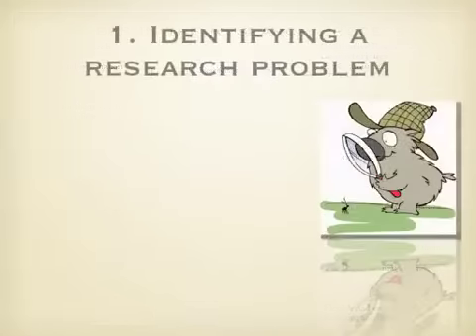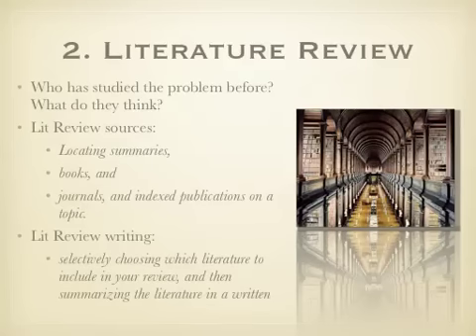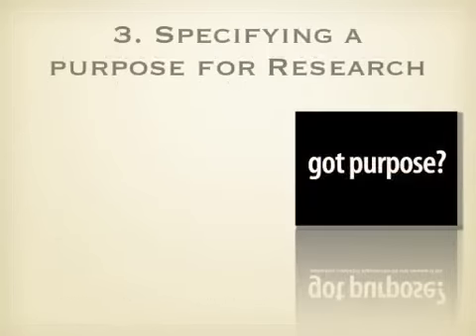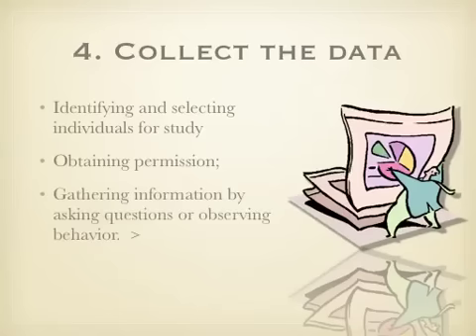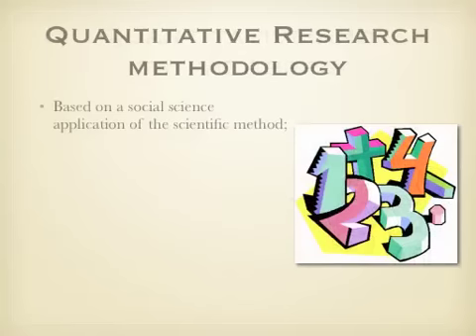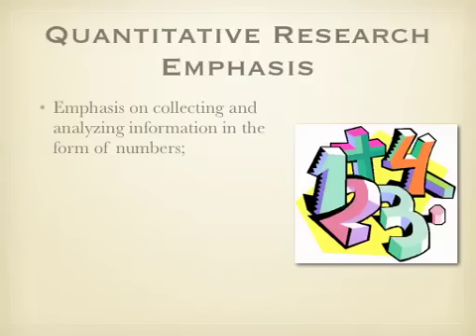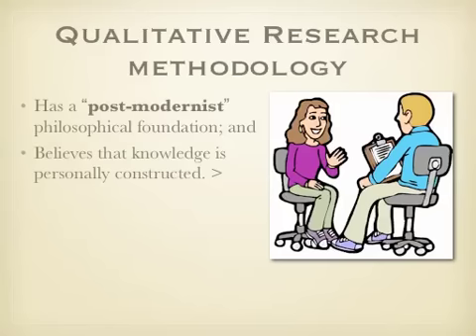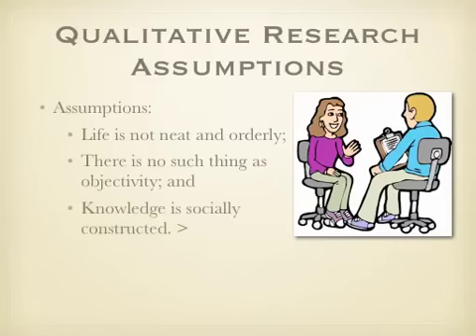Into to Research Methodology